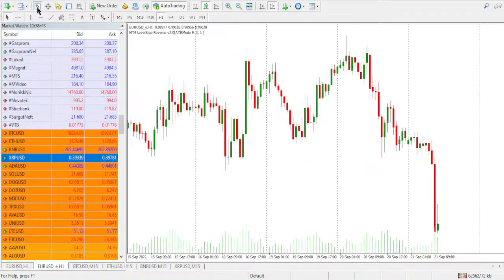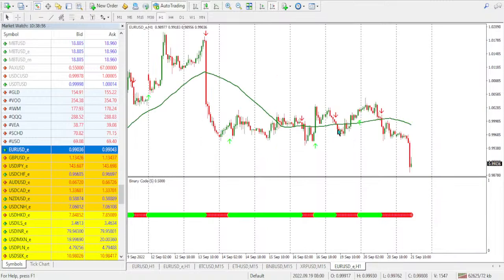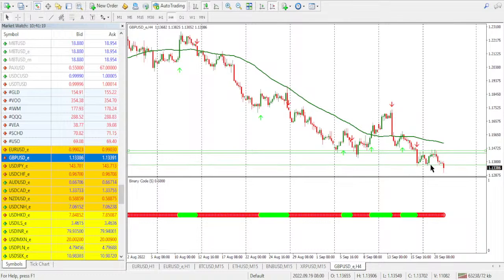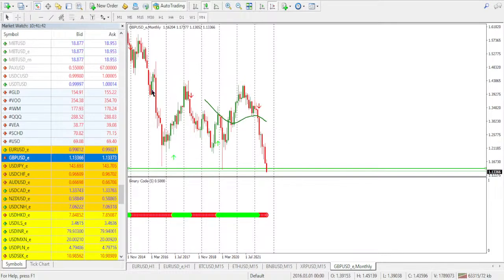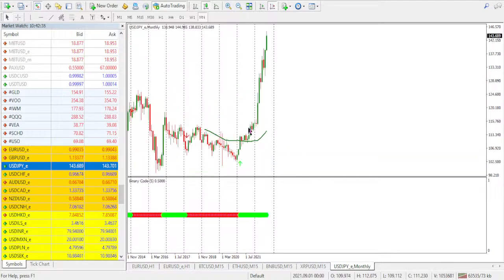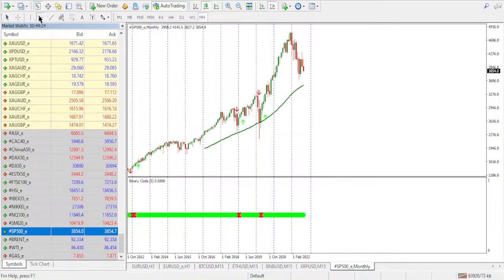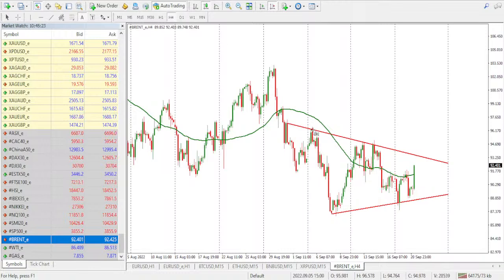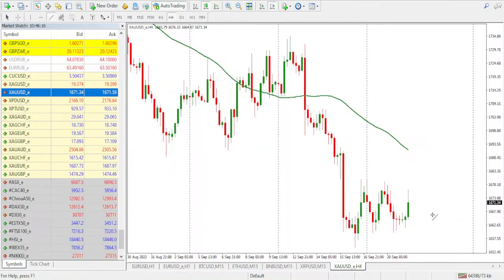Forex Forecast - 21 September 2022 [FRESHFOREX.COM]